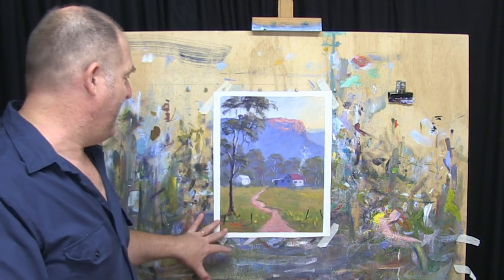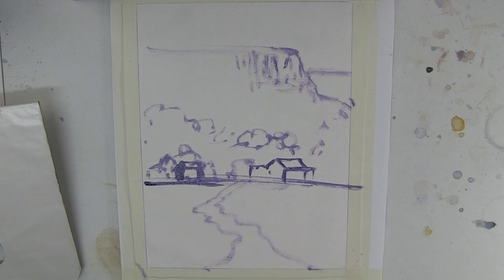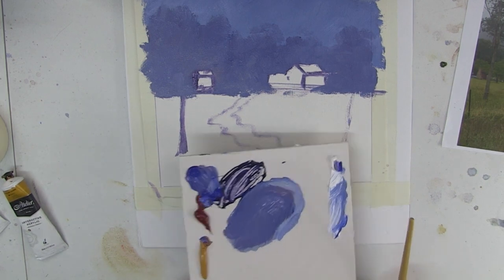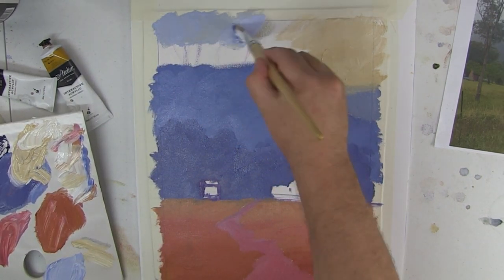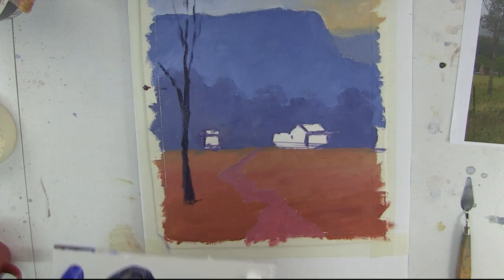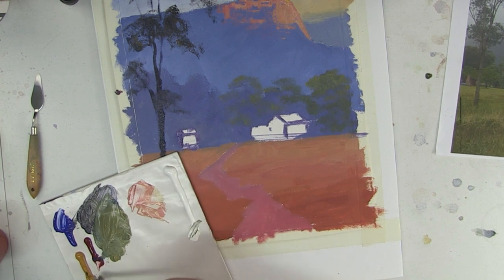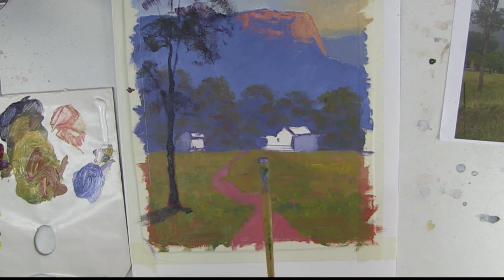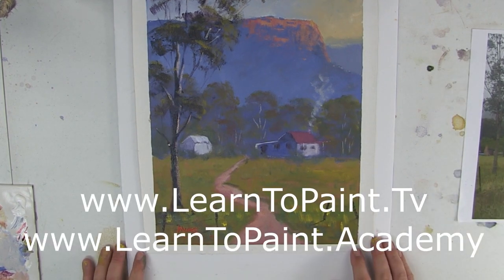Learn To Paint TV E27 "Capertee Valley Farm" Acrylic Painting Beginners Landscape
Welcome to the 27th episode of 'Learn To Paint TV' ... a brand new weekly online TV show.

Full length versions of the show are available to Learn To Paint Club members.

In this episode we paint a farmhouse in the landscape in Capertee Valley. In this Acrylic Painting Tutorial for Beginners you will learn the basics of painting and the step by step process for beginners. This is a good painting in acrylics or oil paints to learn how to paint landscape paintings with lots of atmposhphere. It is a step by step walkthrough of the acrylic painting or oil painting process showing you various acrylic painting technqiues that are ideal for beginner painters.

You will also learn how to paint from a photo that is a bit dull and make it more interesting and lively.

This episode of the Learn To Paint TV show features a step by step tutorial for beginners done in acrylics. It is a good acrylic painting demonstration designed for beginners to intermediate artists. It could also be done in oils if you prefer.